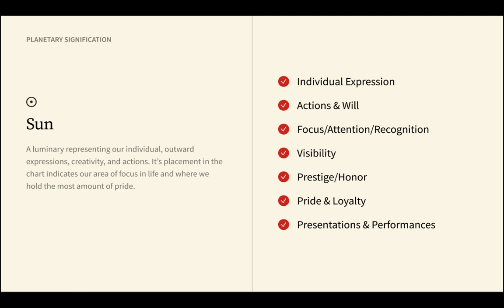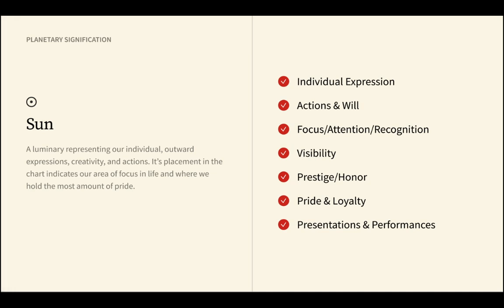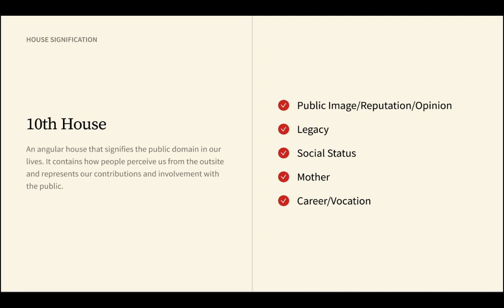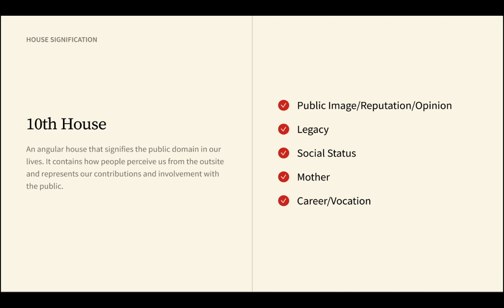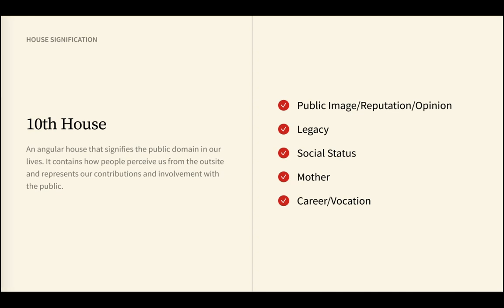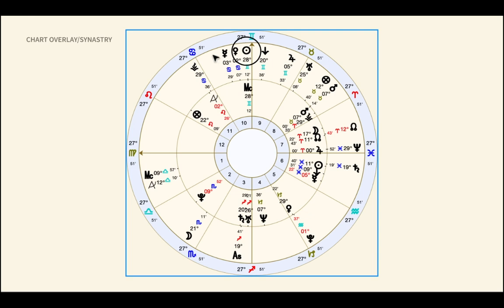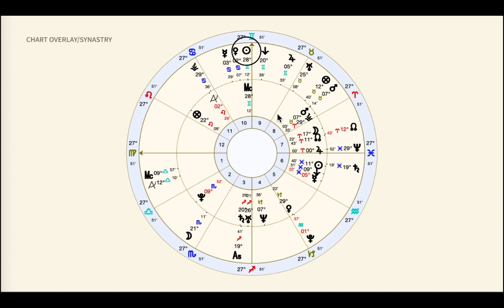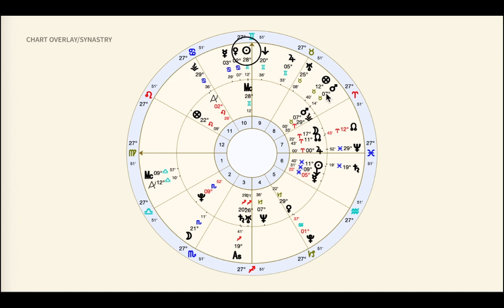Relationship Astrology: Sun in 10th house synastry: Highlighting Public Image & Reputation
In this video, I give my interpretation the Sun in another person's 10th house in relationship astrology.

0:00 Introduction
2:43 Sun's Meaning
3:45 10th House Meaning
5:15 Example of Synastry/Chart Overlay
6:40 Interpretation